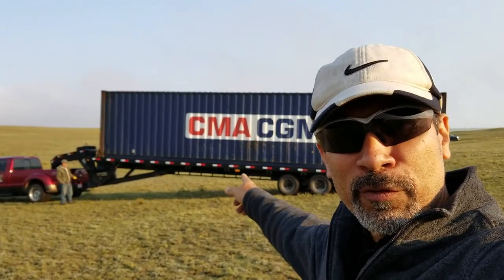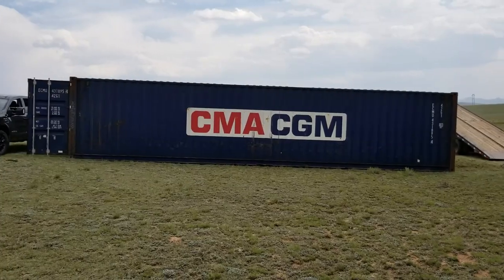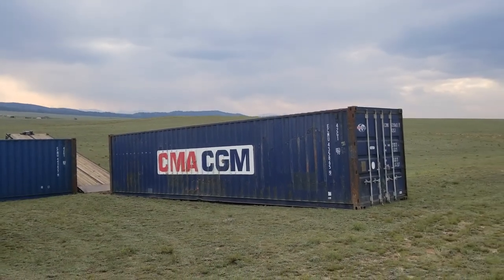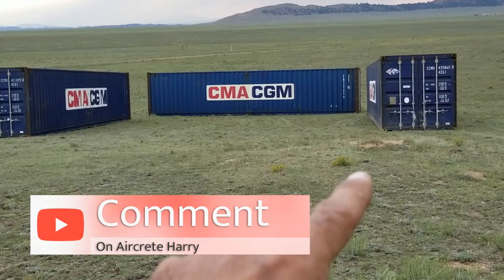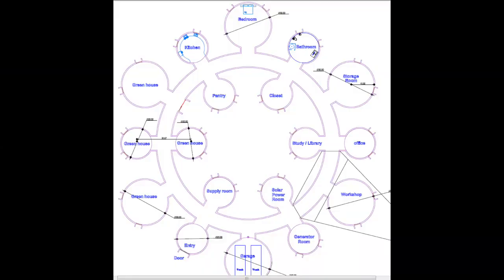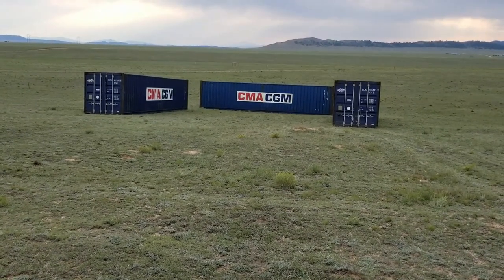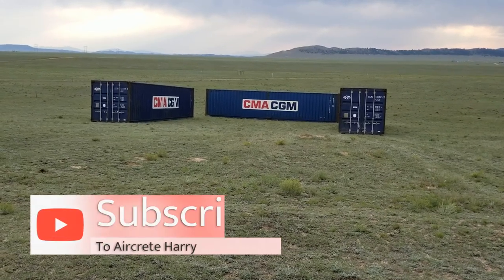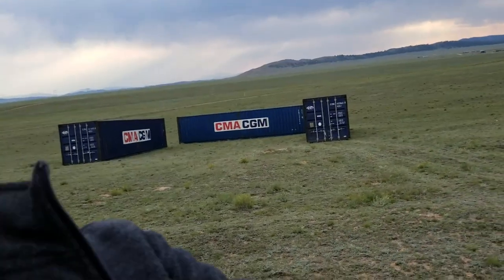Aircrete Dome Building Workshop in Colorado | ARE you Interested?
For the List of Tools I use & Recommend for Aircrete & More, click on the Amazon link: